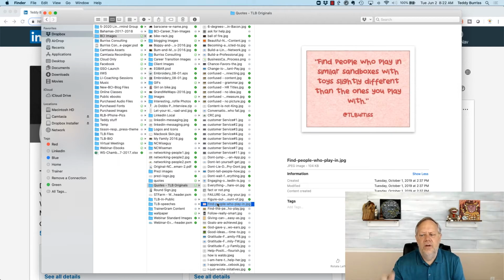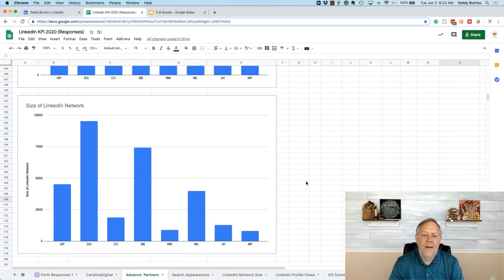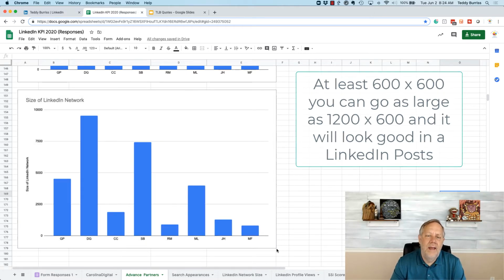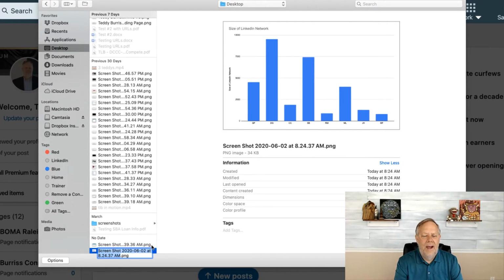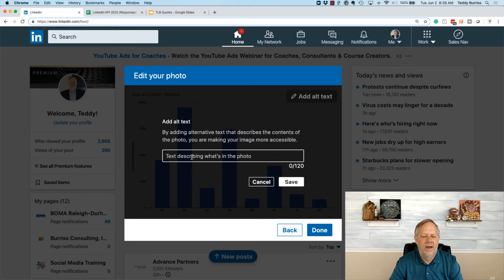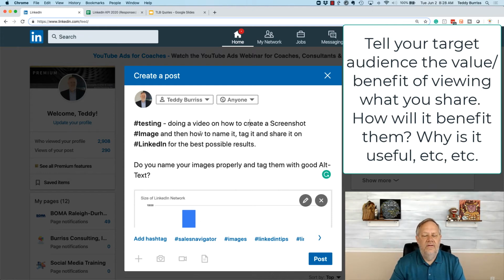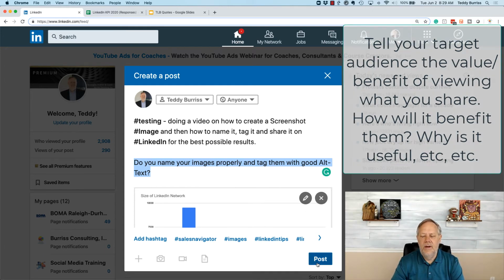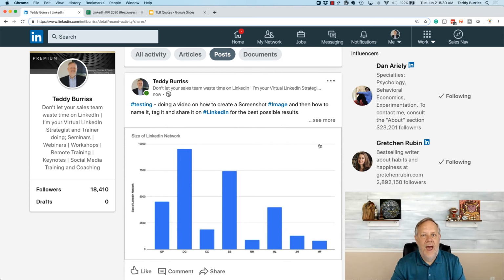How do I Create and Share or Post Images on LinkedIn to get the best possible views and engagement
My basic steps for creating and sharing images on LinkedIn include:
Buy, take, or create the image I want to use. (I never steal images)
I regularly do screen captures to create my own images.
I sometimes use Quozio.com or Canva.com to create my images.
Make sure the image is at least 600 x 600 up to 1200 x 600
Rename the image with my primary keywords and image name - I use "Teddy Burriss - LinkedIn Strategist & Trainer - {image name}".(extension)
Share the image in a LinkedIn Post
Add Alt-Text - I use the same style as the image full name as above.
In the text, I call the editorial text, tell my target audience why I am sharing this image and how it will help them.
Hit Post
Review the posting before leaving the screen.

Teddy Burriss
LinkedIn Strategist & Trainer